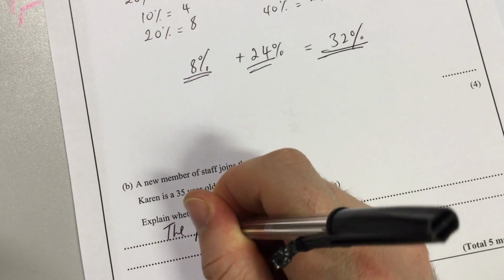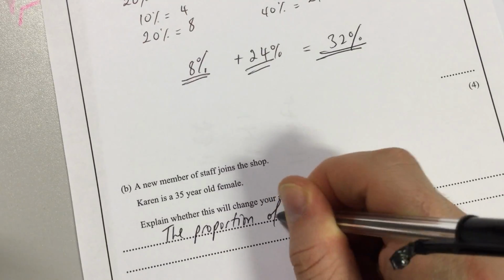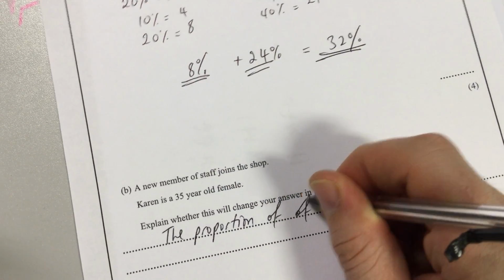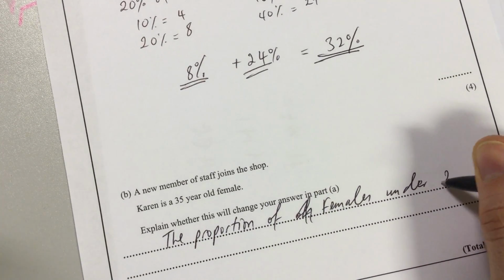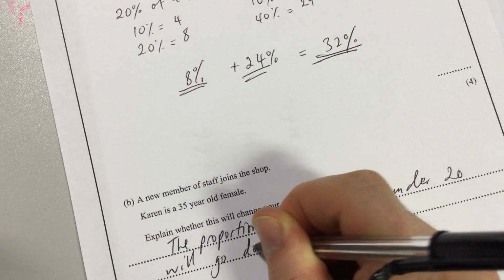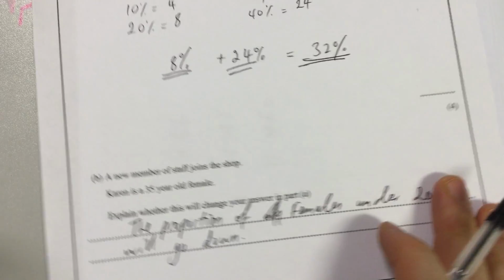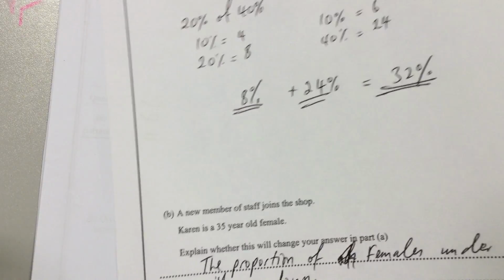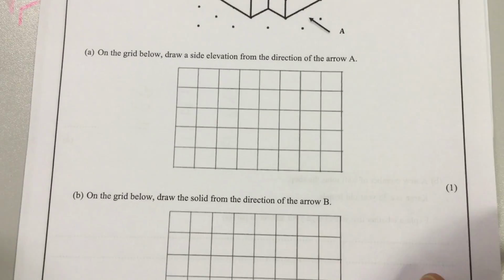GRIT paper 4 Higher Q5 to Q7